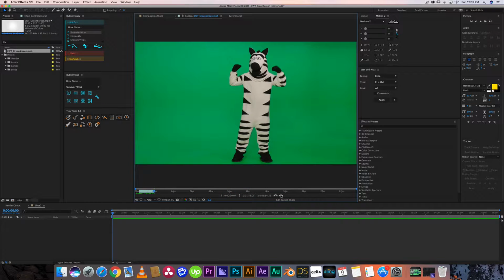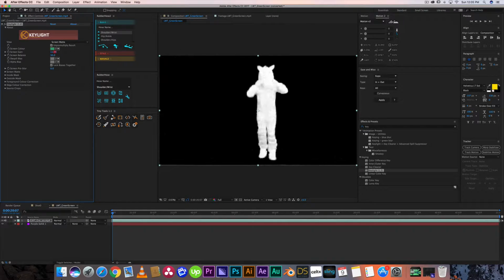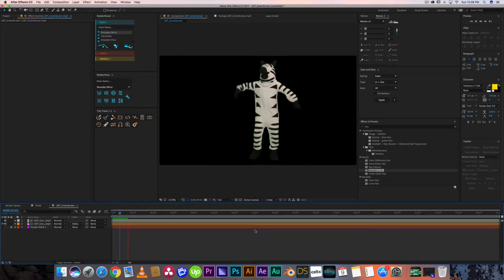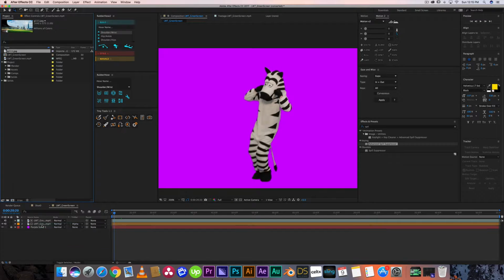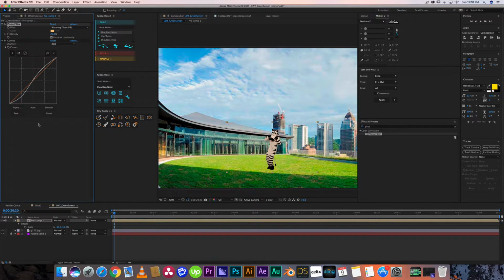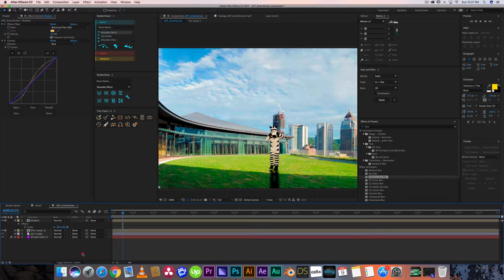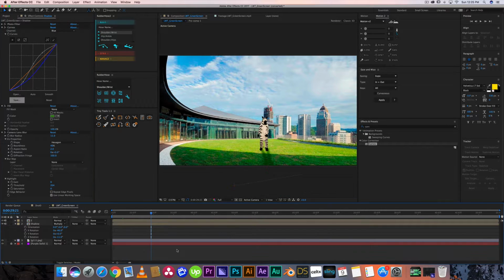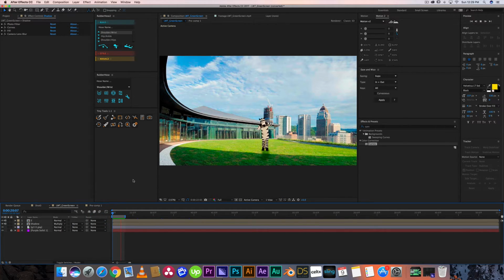My Green Screen Removal Method with After Effects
Hey this is Felix from Motion Maverick Digital.
Today I go over my method in keying out green screen fast. Green Screen footage from Last Week Tonight show